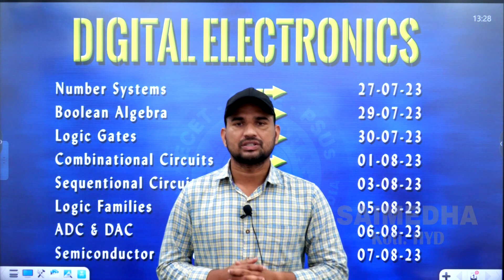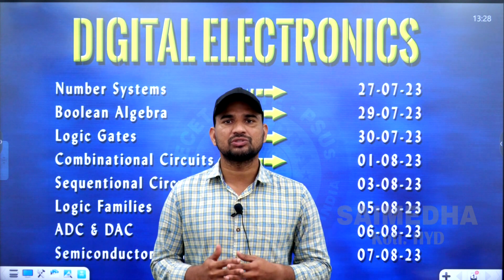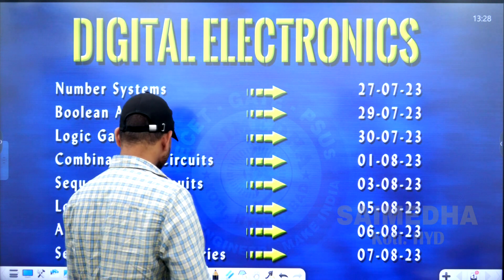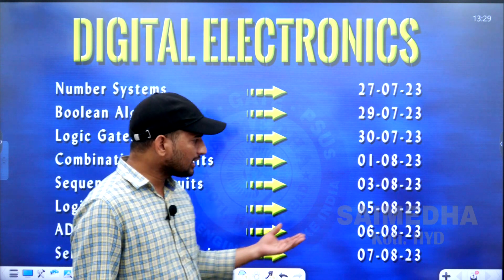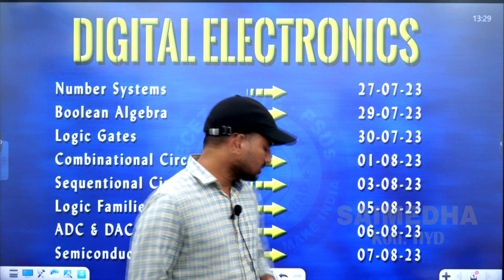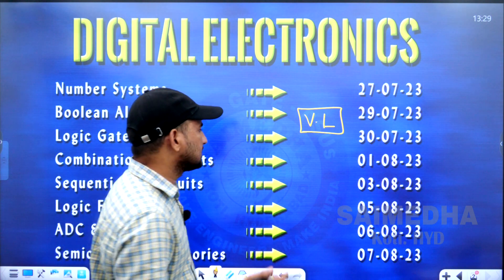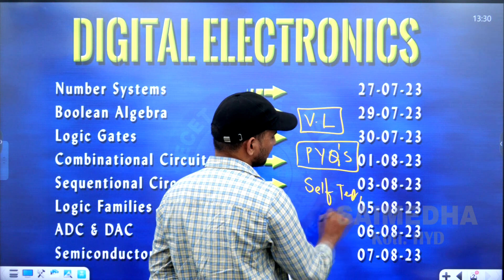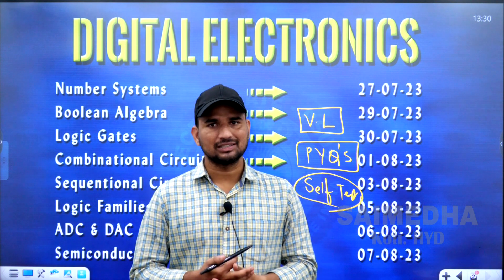DIGITAL ELECTRONICS EXAM SCHEDULE || ECE || CSE || ECET 2024